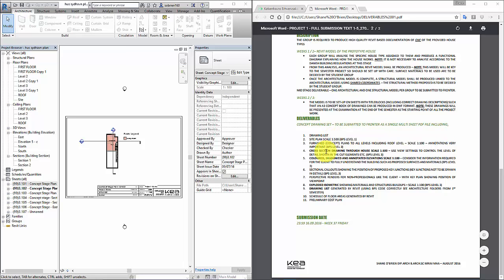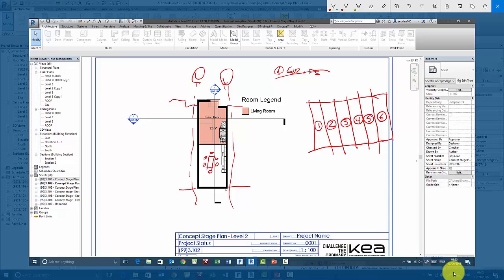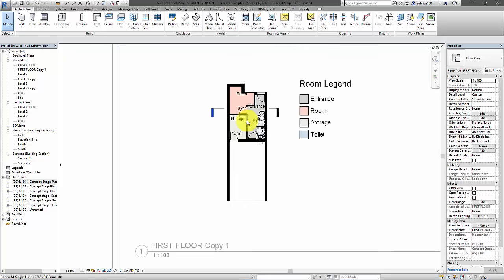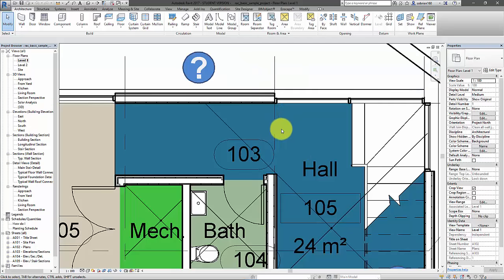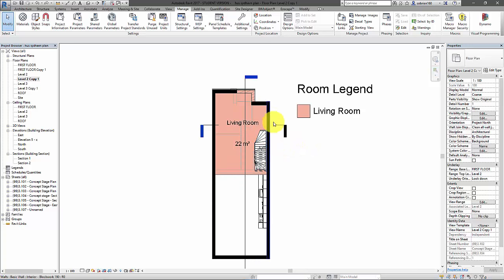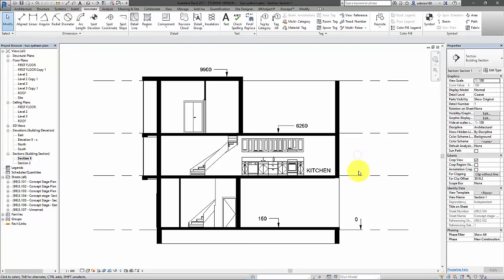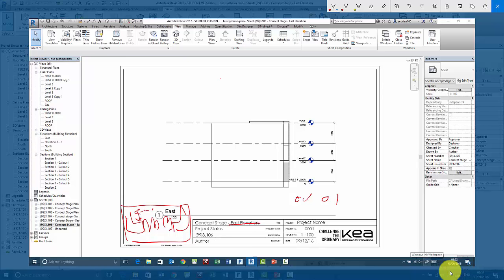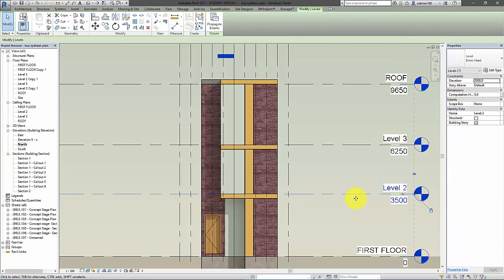CONCEPT STAGE GRAPHICS_2J